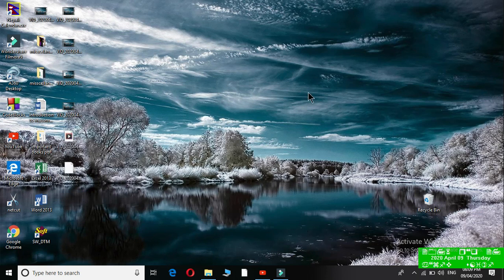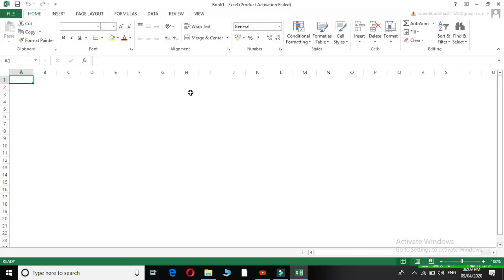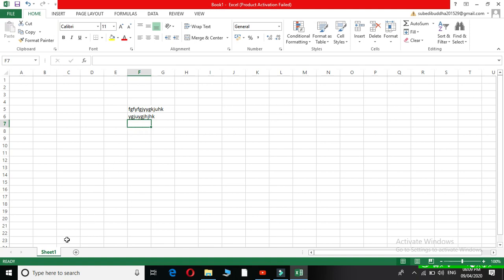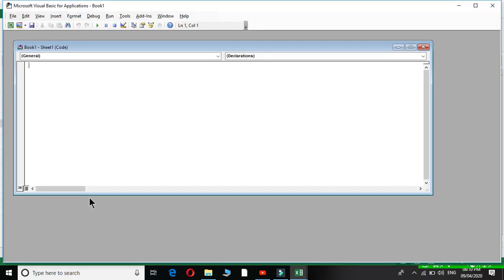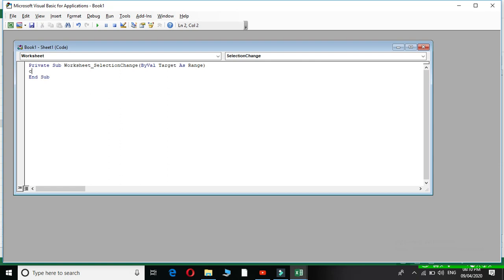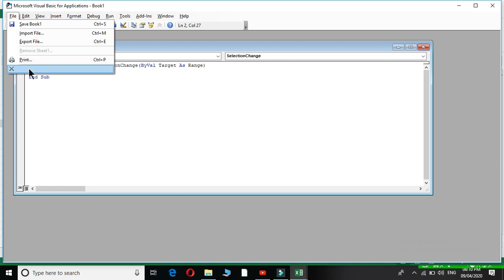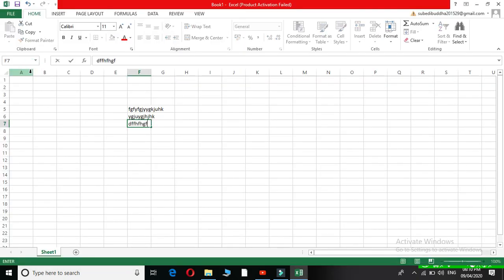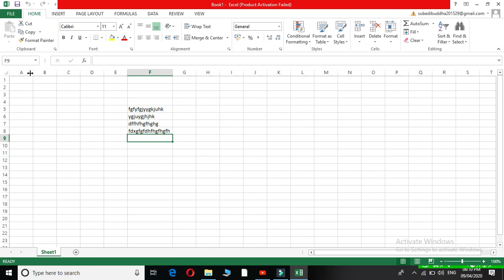Auto fit of cell in excel as per text length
cells.Entirecolumn.Autofit